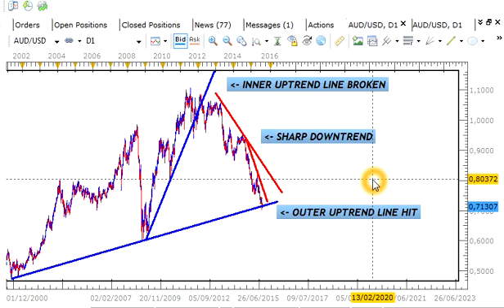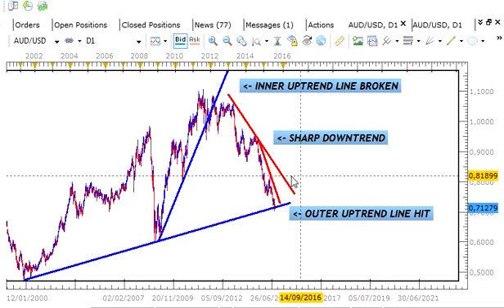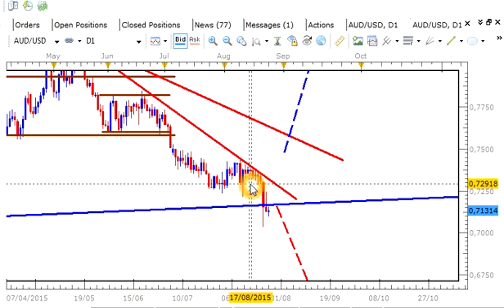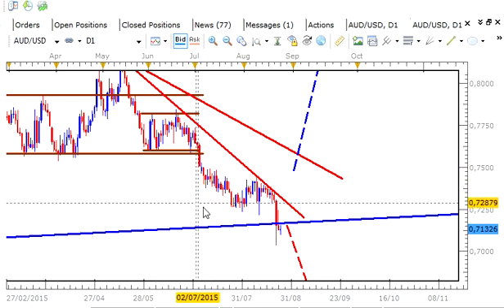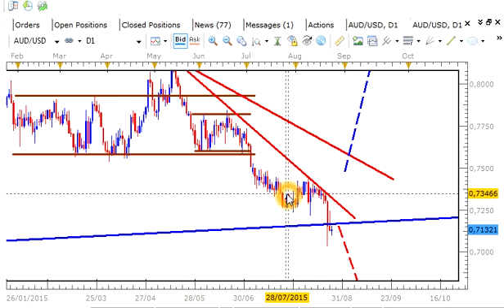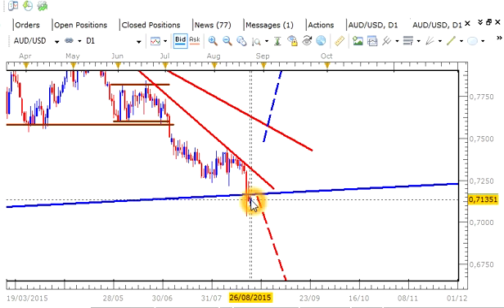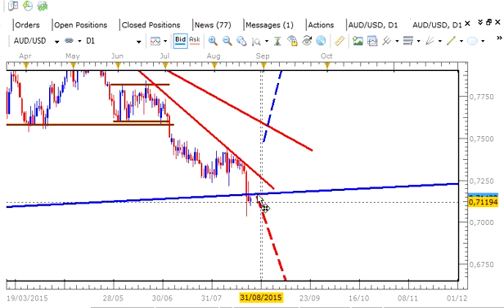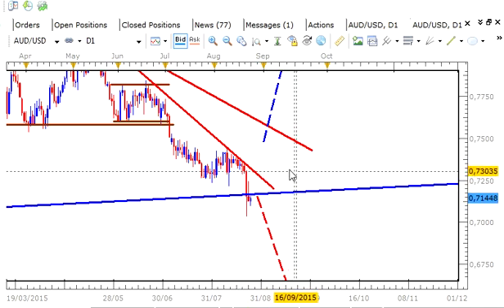At Major Outer Uptrend Line - AUD USD AUG 25, 2015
Should you trade this short if it Breaks the Trend Line or will it give us an unexpected reversal surprise?